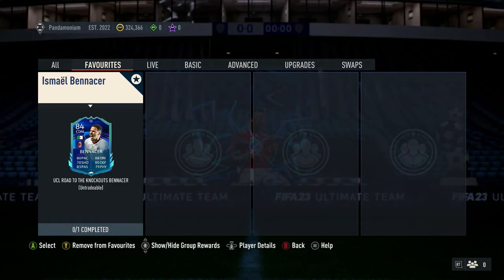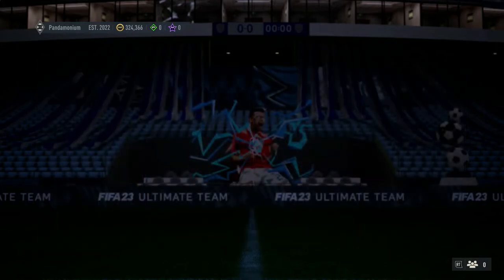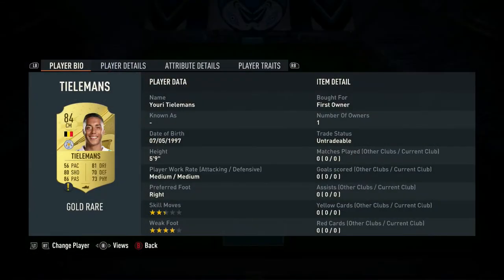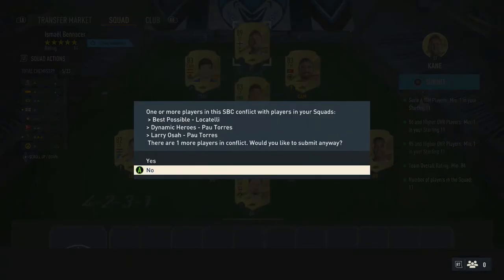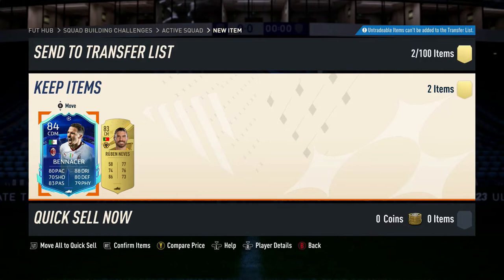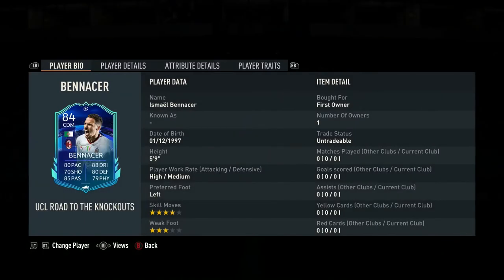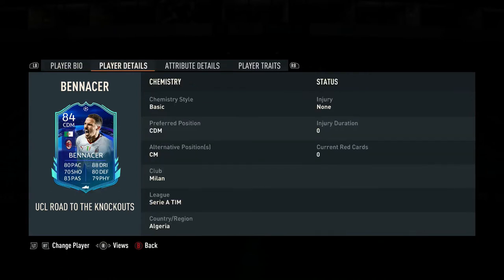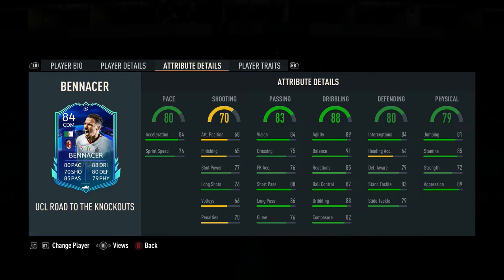Should You Complete the Ismael Bennacer UCL SBC? | FIFA 23 Ultimate Team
A look at the FIFA23 UCL Road to the Knockouts 84 rated Ismael Bennacer SBC & why having a box-to-box midfielder of his type is invaluable for your FUT squad.

Also, I forgot to note that because this is a Road to the Knockouts card, as long as Milan remains in European competition, his rating & stats will increase, making this card even more useful down the road.

TIMESTAMPS:
0:00 Intro/Completing the SBC
1:02 SBC Complete
1:34 Player Card Analysis
4:39 Putting Bennacer into a starting squad

PSN GT: SparksterInc
XBOX Live: SparksterInc